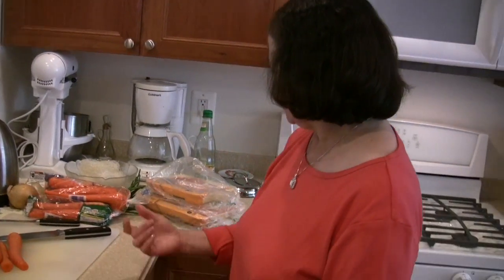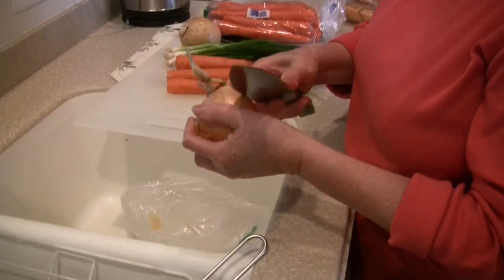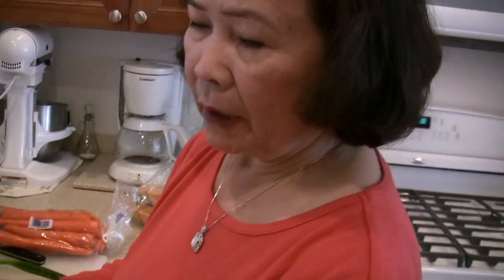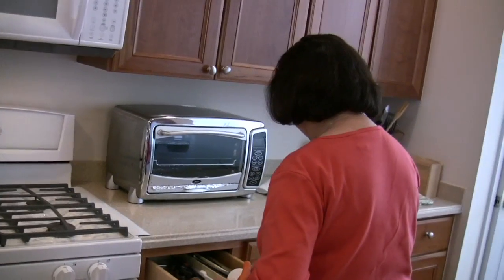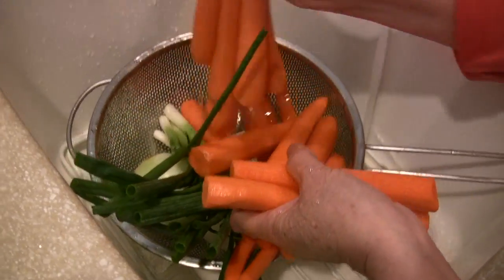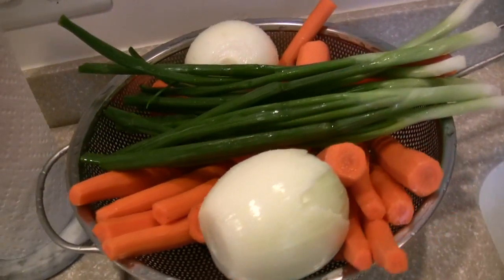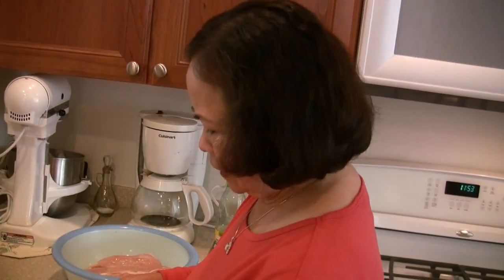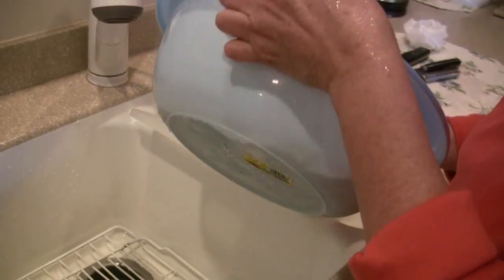Cooking with Maily: Vietnamese Egg Rolls!!! Part 1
The wildly anticipated episode: Egg Rolls. Who needs a restaurant?! Enjoy!!